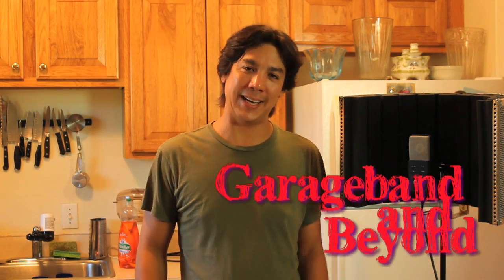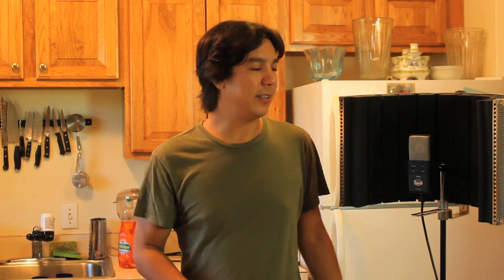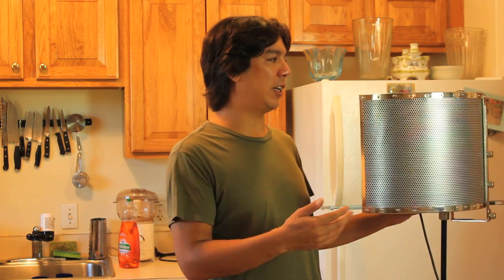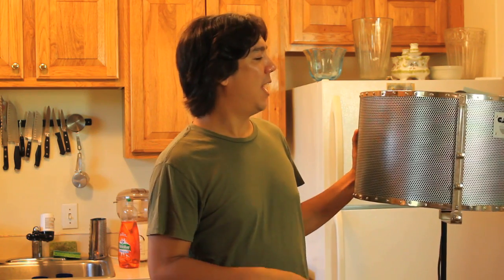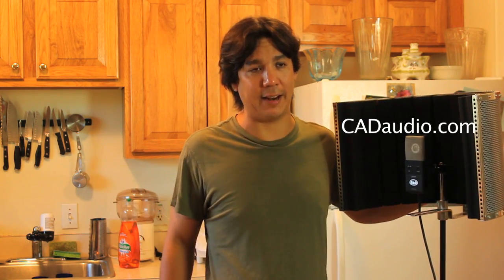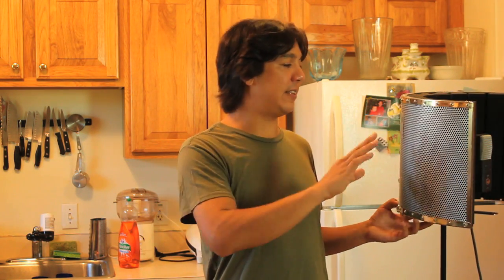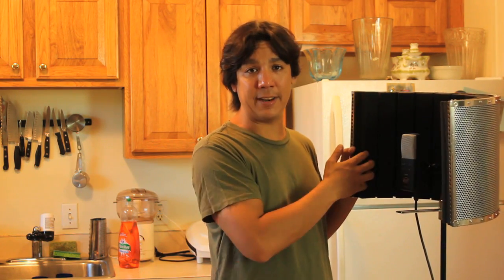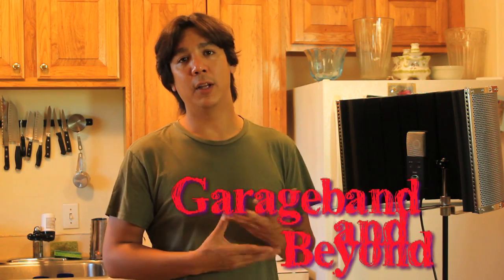CAD Acousti-Shield 32 DEMO - Reflection filter- Does it really work??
A full demo of the CAD audio Acousti Shield. Does it work? watch and find out!
MIC USED: CAD E100s, I love it!